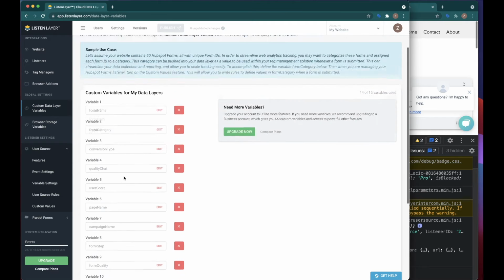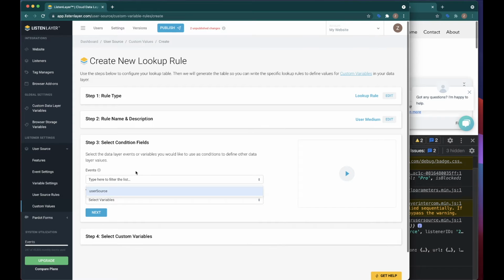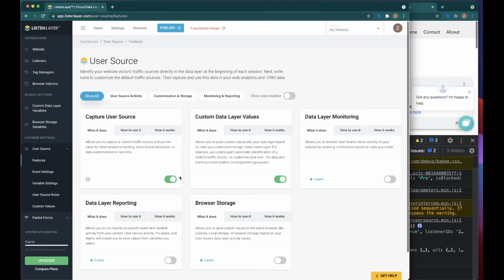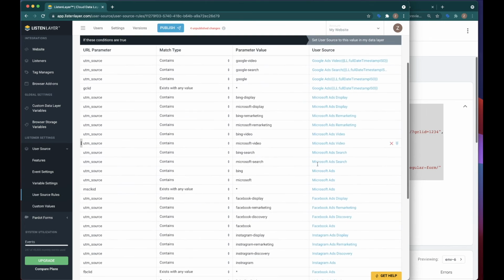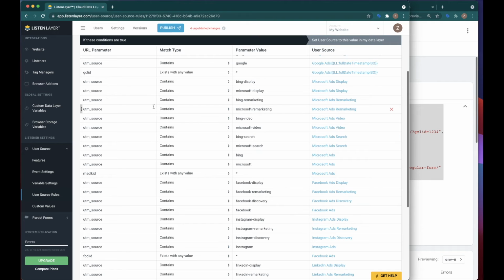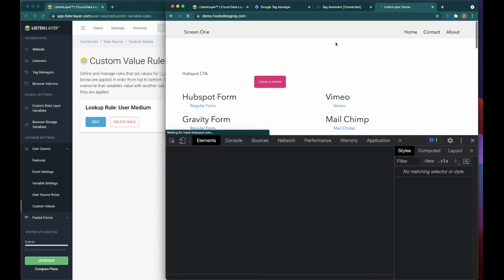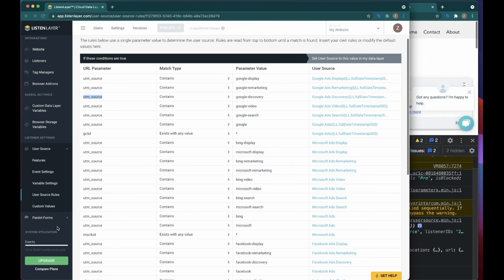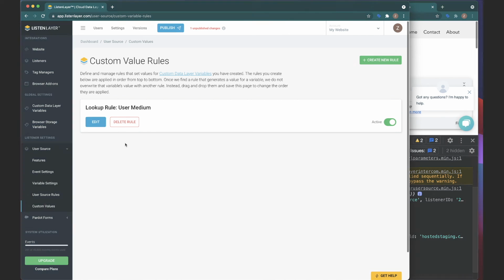Custom Data Layer Values from User Source | ListenLayer